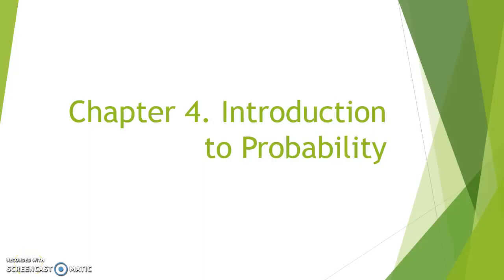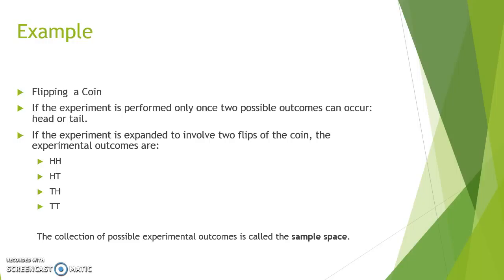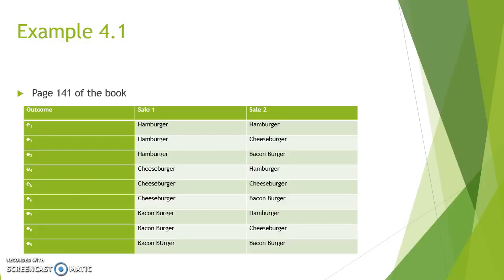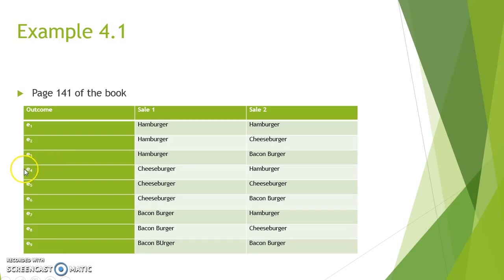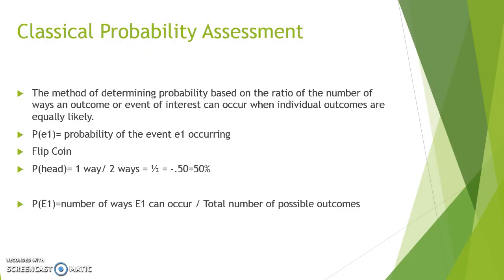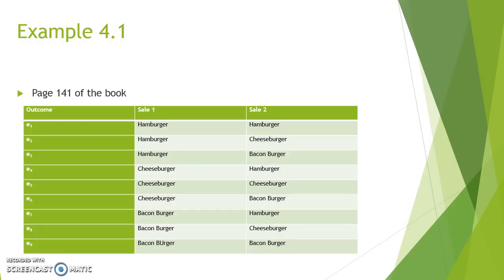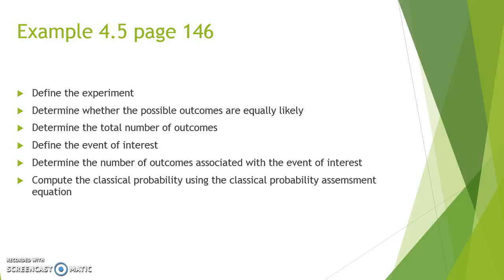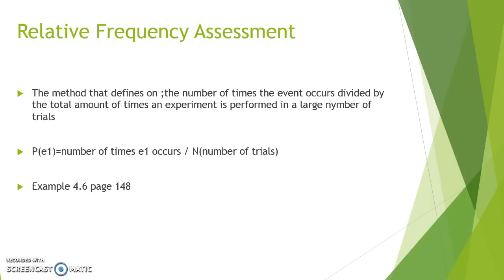Chapter 4 Introduction To probability